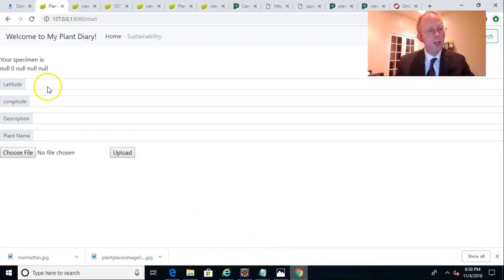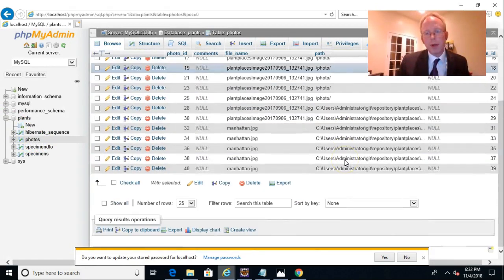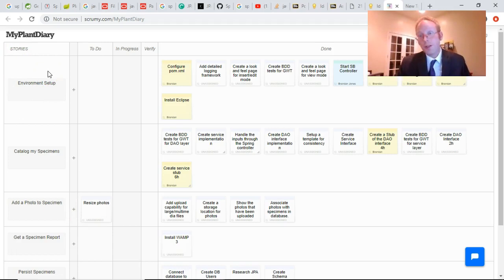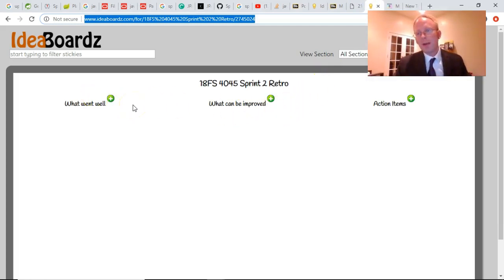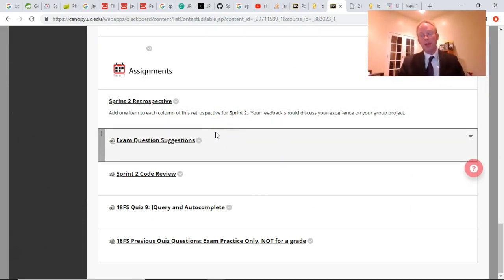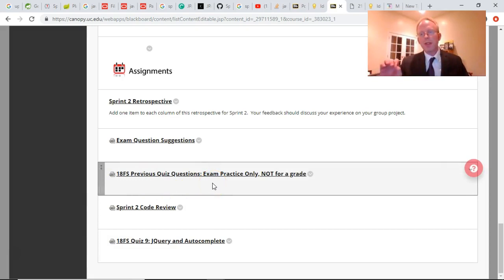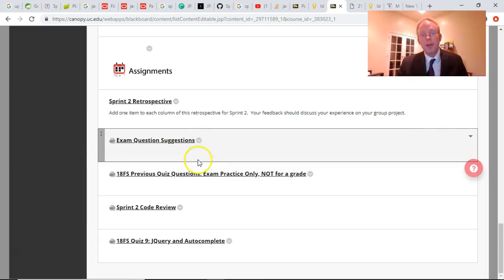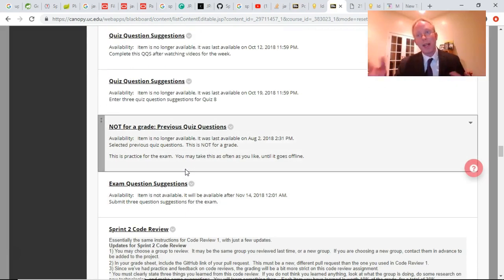Caching, Upload Image, One to Many Spring Boot Overview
Overview of our learning module that covers caching, upload image, and 1:M relationships.